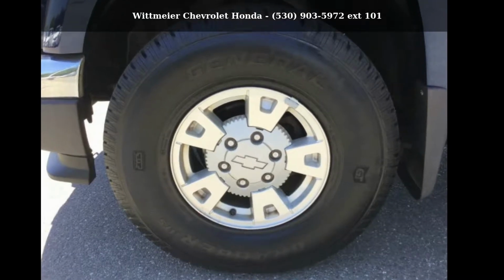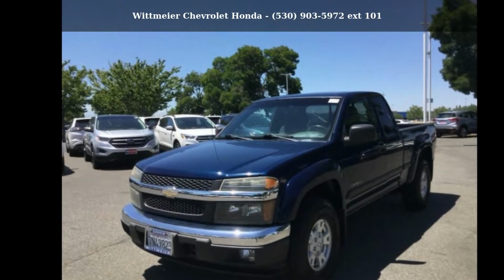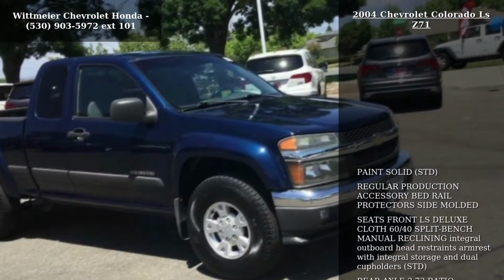2004 Chevrolet Colorado LS Z71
2004 Chevrolet Colorado Ls Z71

Condition: Used
Mileage: 107278
Transmission: 4-Speed Automatic w/OD
Exterior Color: Blue
Interior Color: Gray
Doors: 2
Stock
Cylinders: 5